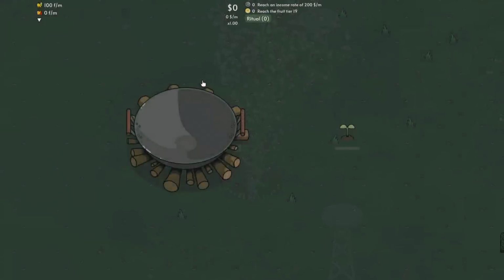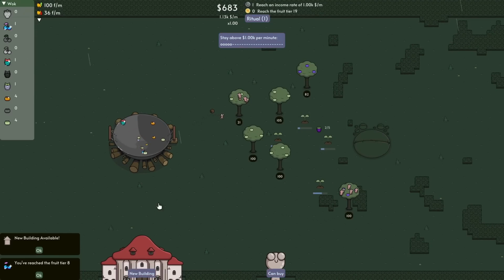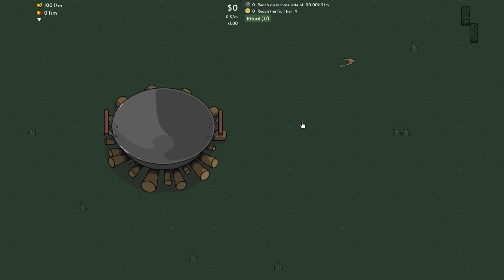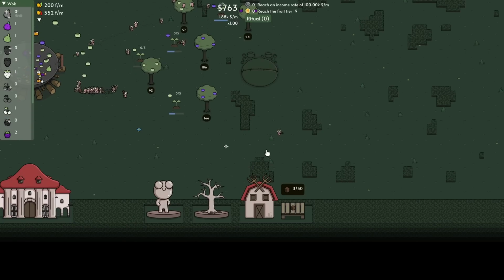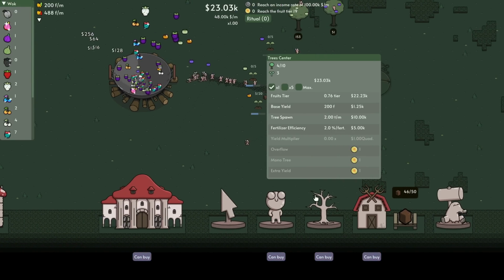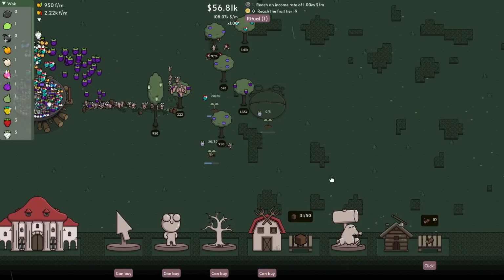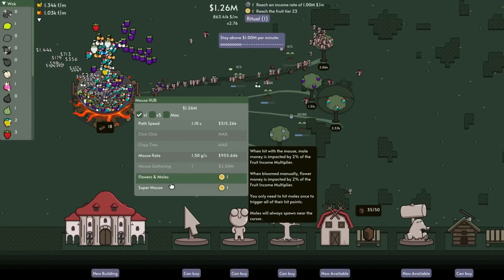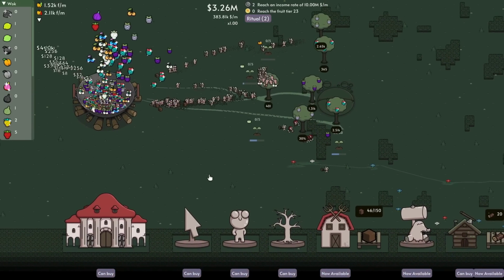Turning Tiny Fruits Into INFINITE Wealth in Idle Colony!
Idle Colony gameplay with Orbital Potato! A condensed incremental experience, where you build a colony to collect and merge bigger and bigger fruits. Combine game-changing technologies and special upgrades to find the best synergies and take your cash flow to another dimension.